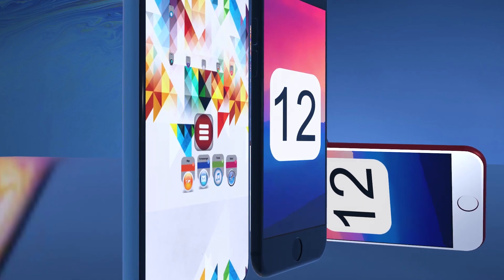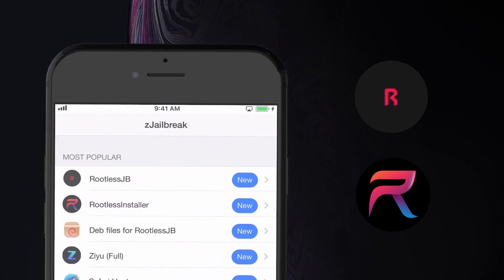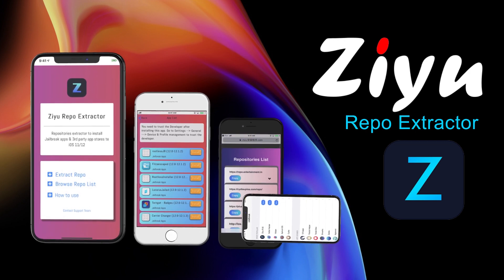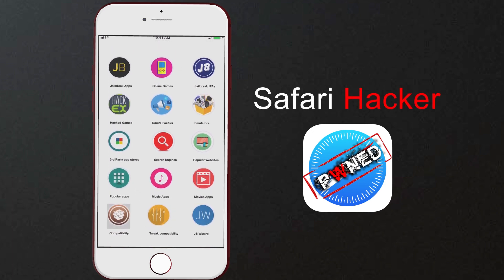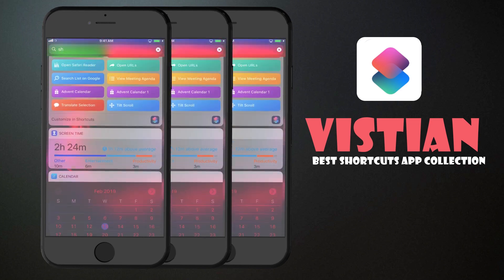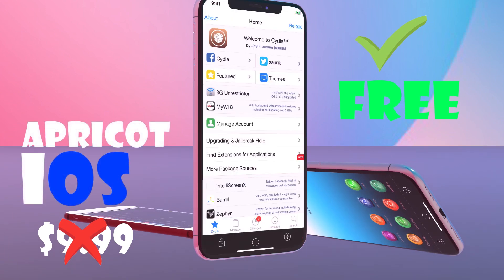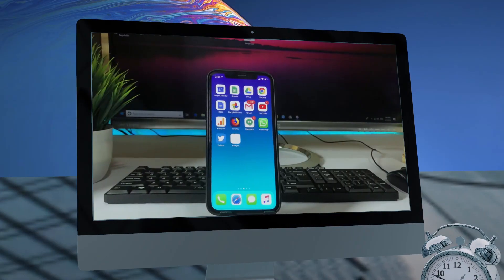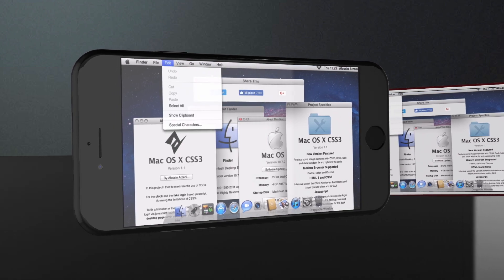zJailbreak AppStore for iOS 12 - 12.1.4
zJailbreak App store updated to iOS 12 to iOS 12.1.4 versions.
You can install the following apps from zJailbreak 12 and Higher update.

* RootlessJB - Semi untethered jailbreak solution for iOS 12 to iOS 12.1.2 versions.

RootlessJB does not support to Cydia install. So you have to install Cydia tweaks manually. Therefore, you have to install the Rootless installer.

* Rootless Installer - This is the only solution to install jailbreak tweaks and apps. First, install Rootless Installer from zJailbreak. Then copy deb files from ( Deb files for Rootless ) and paste it to Rootless installer.

* Deb files for RootlessJB - There are a massive collection of deb files.

* Ziyu - Repo extractor jailbreak app install solution for iOS 12 to iOS 12.1.2.

* Safari hacker - Modified version of Safari. You can use Safari Modified version to install jailbreak apps.

Vistian - iOS 12 and iOS 12+ users can use the default shortcut app to install non jailbroken tweaks.

Cydia - Default jailbreak app store for jailbroken devices.

Apricot iOS -you can install $9.99 Apricot iOS for free with zJailbreak. It is a web os for iPhones. You can virtually jailbreak Apricot OS to install web-based Cydia.  Apricot OS runs with ios 12 simultaneously.